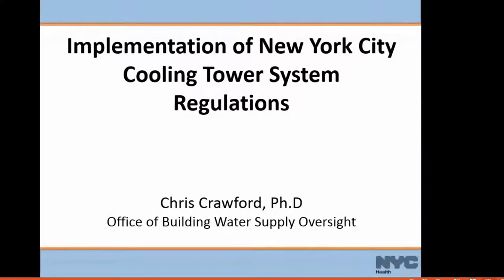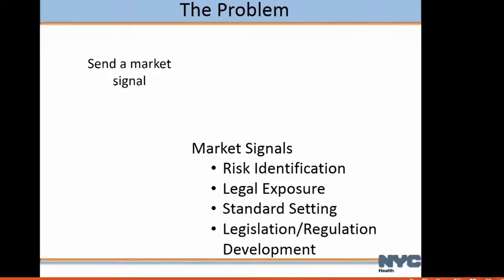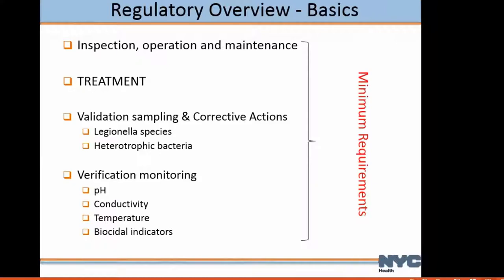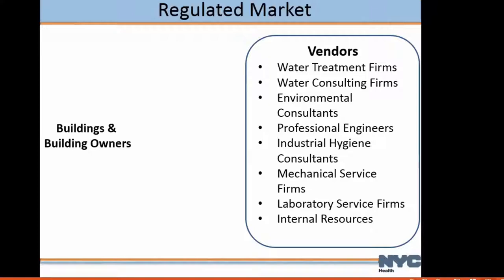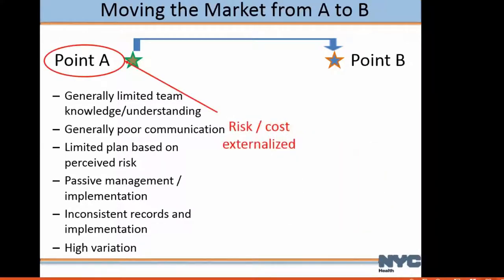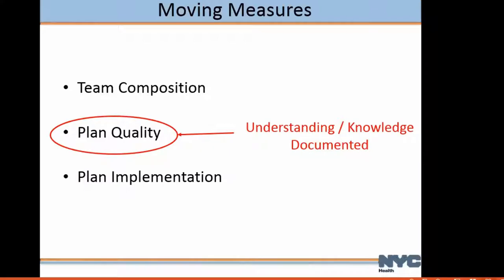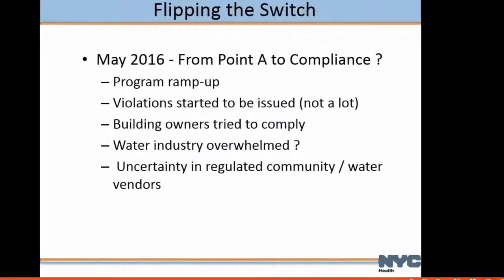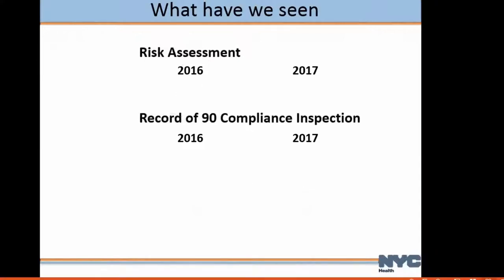Legionella Meeting 2 - Panel - Chris Crawford